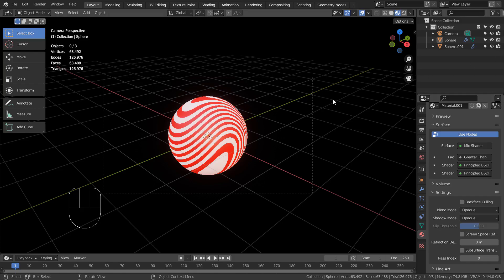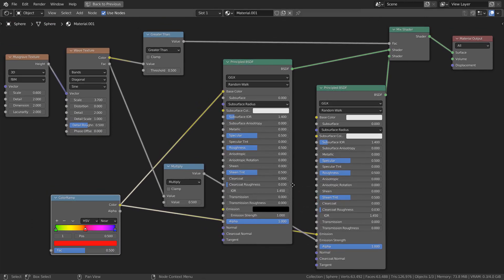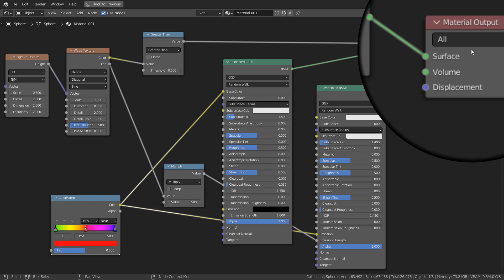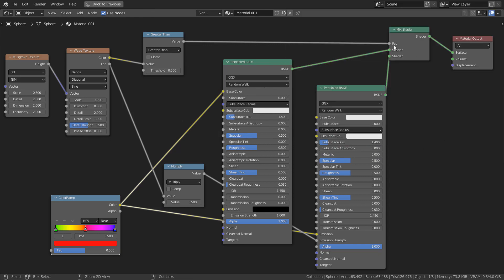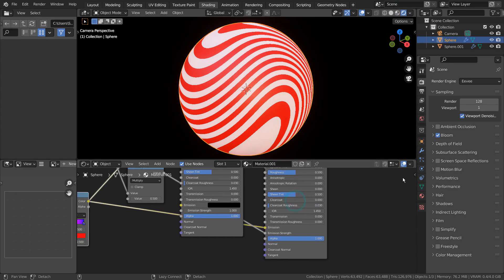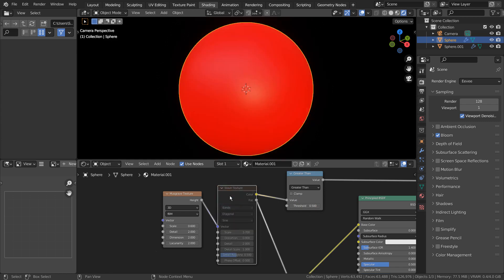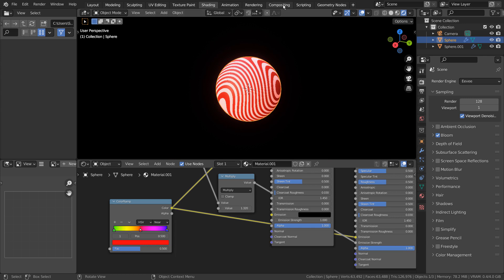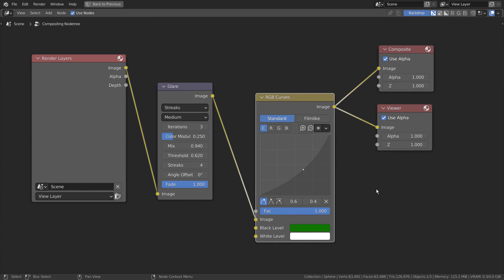Blender Tutorial - Patterned glow